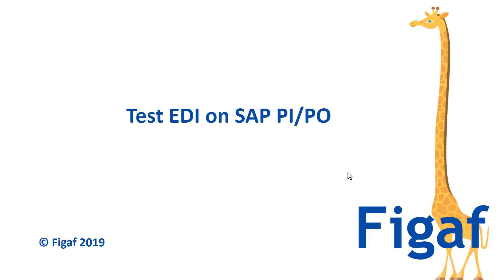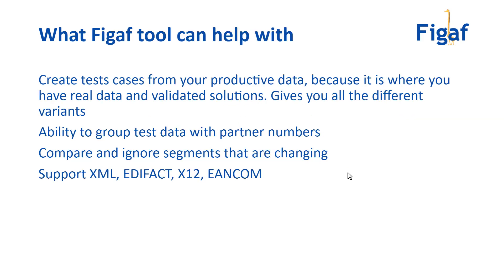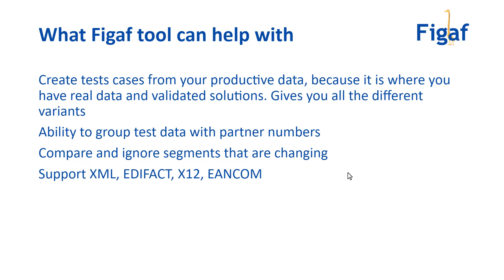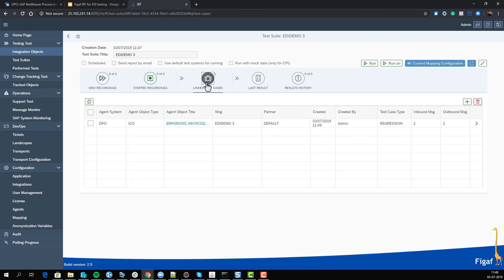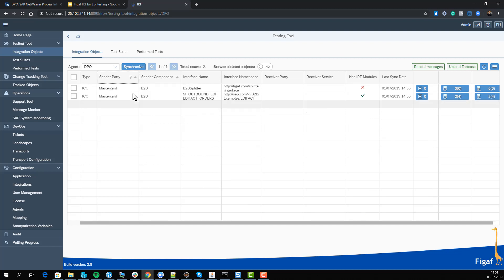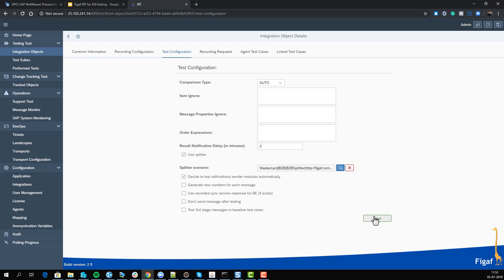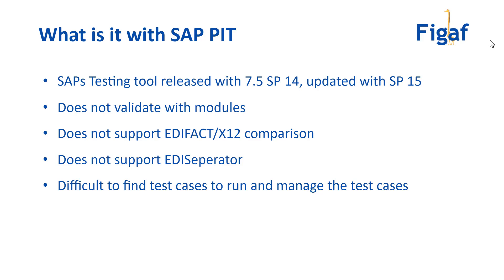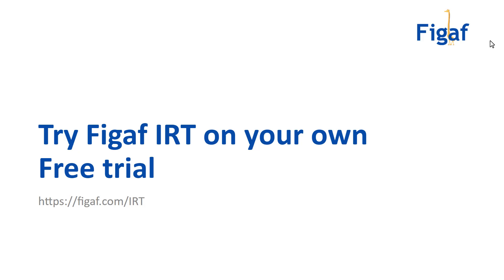Figaf IRT how to test EDI/EDIFACT/X12 documents in SAP PI/PO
In this video, you can see how easy it is to set up testing on your SAP PI/PO system when you are dealing with EDI.
It would also be helpful for any migration project that you can validate that the messages works